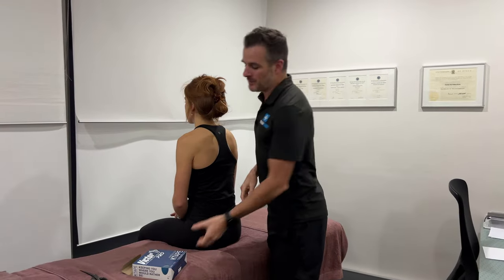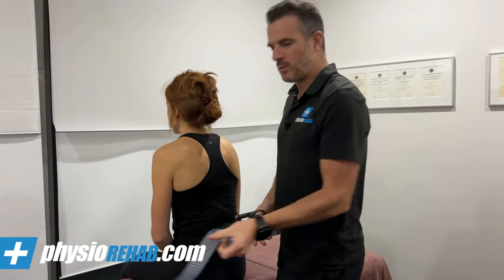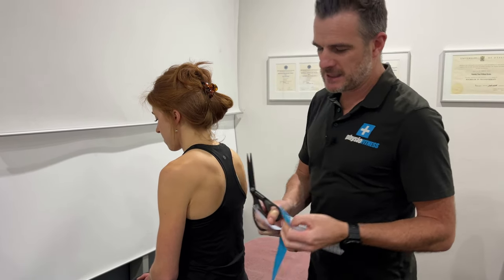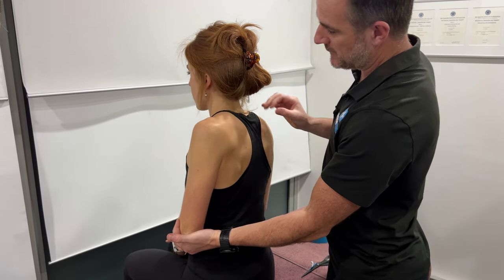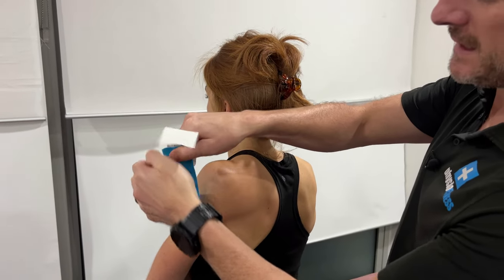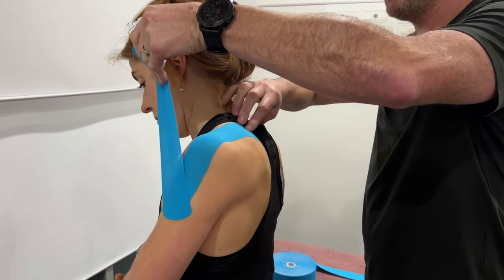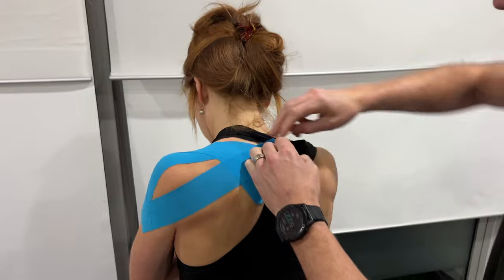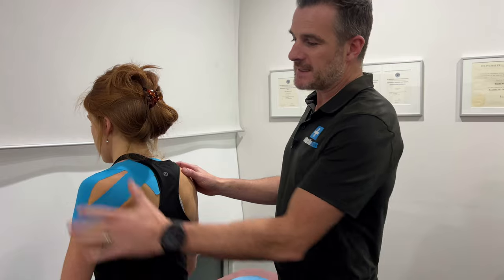How to UNLOAD a Sore Shoulder (K-TAPE METHOD)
Many times in the clinic we need to unload a sore and painful shoulder to assist in the rehab and recovery process. This is usually done for bursitis, rotator cuff tears and other shoulder problems like AC joint injuries. KT Tape works really well as the elastic component acts like a spring for the shoulder and means there is less work for the muscles to hold it in space.

Principal Physiotherapist